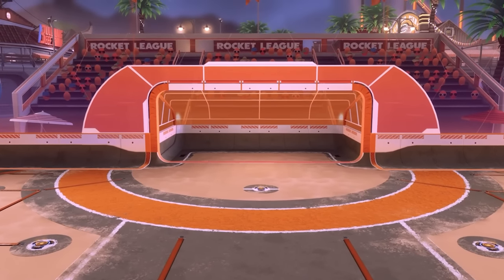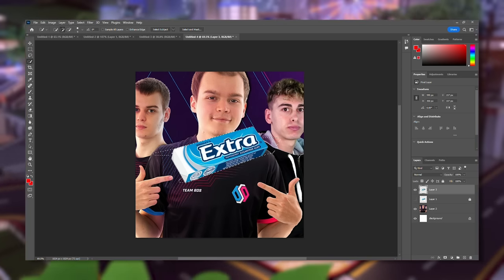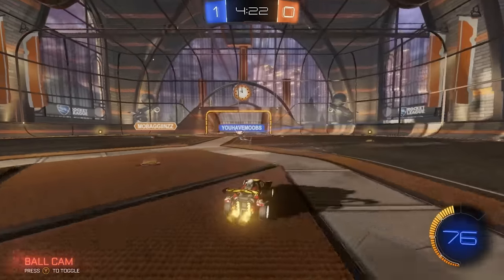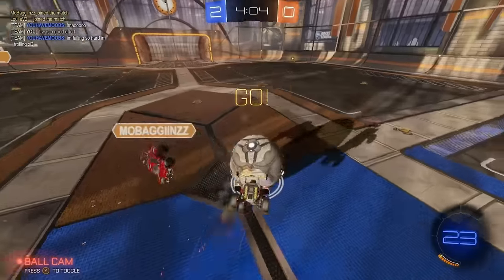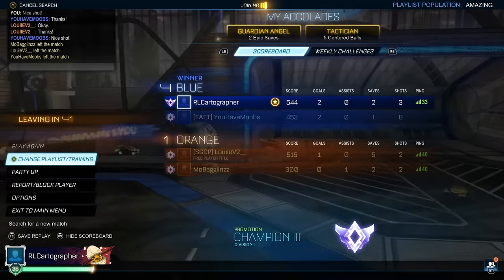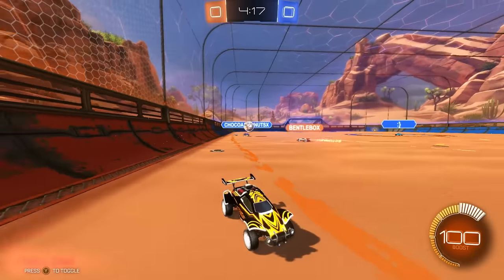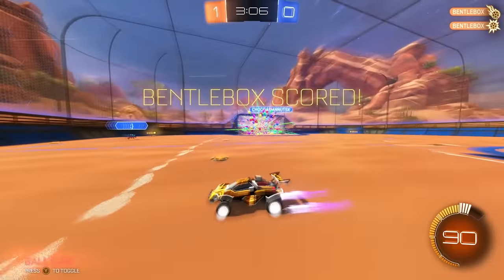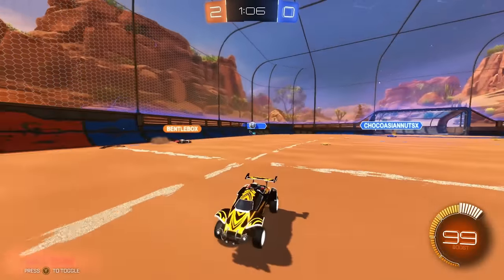Imagine winning and STILL being toxic in Rocket League... | RTSSL #9